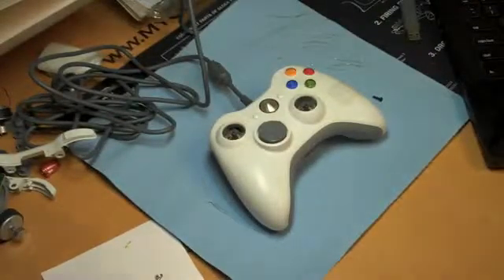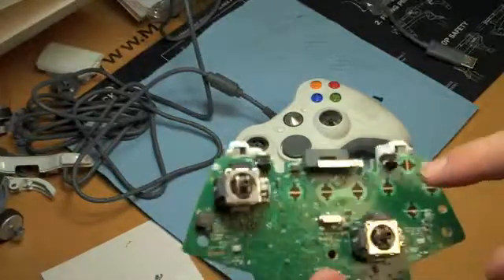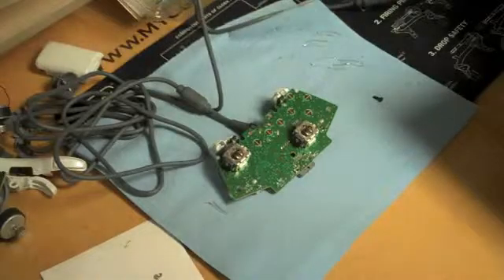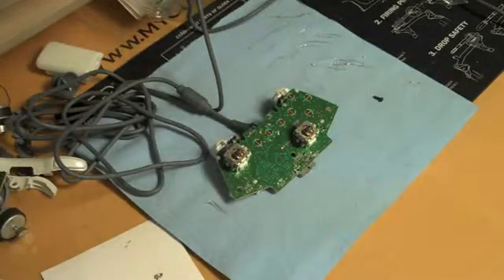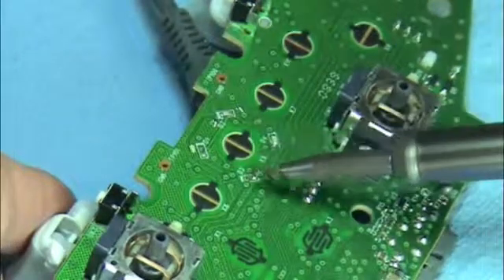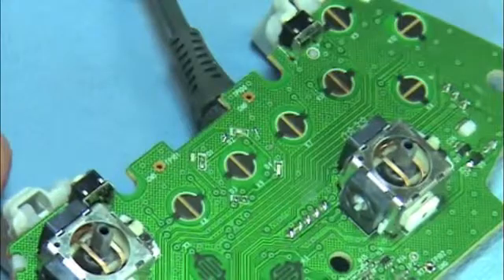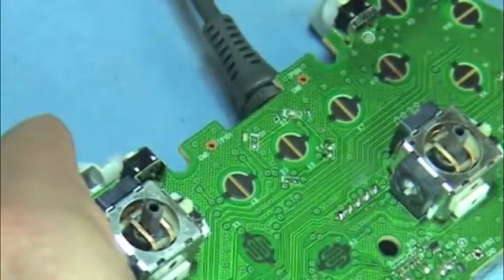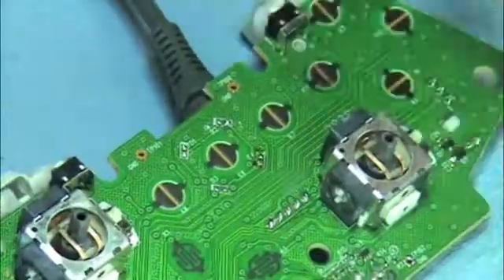Светодиодная подсветка джойстика XBOX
Модернизируем джойстик XBOX - встраиваем светодиодную подсветку. Показан процесс модернизации с подробными инструкциями. Комментарий на английском языке. Видео представлено mycustomxbox.com